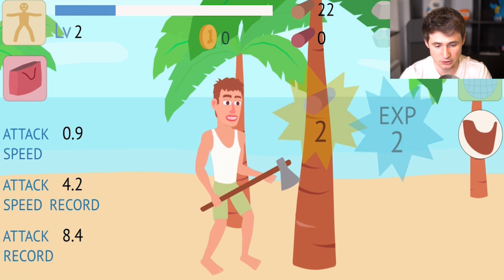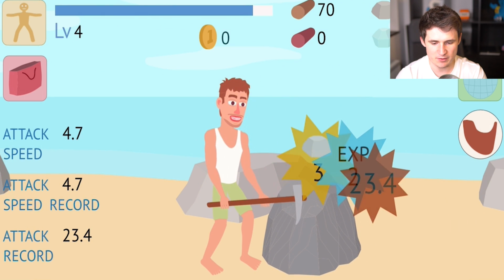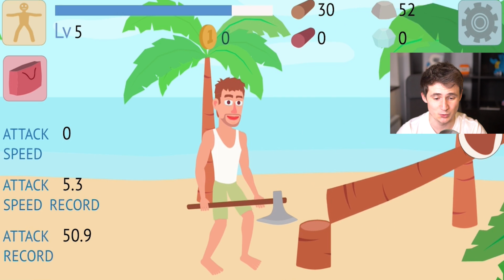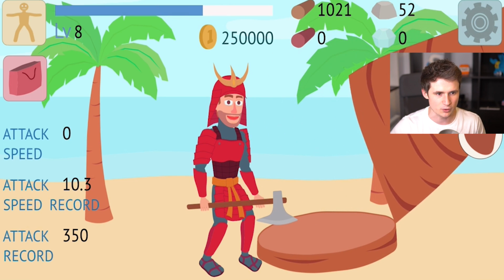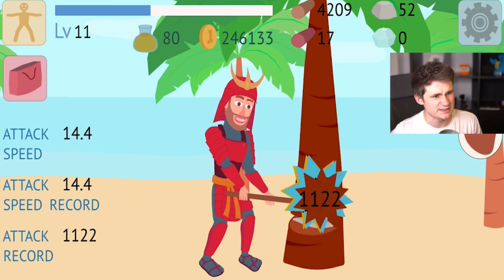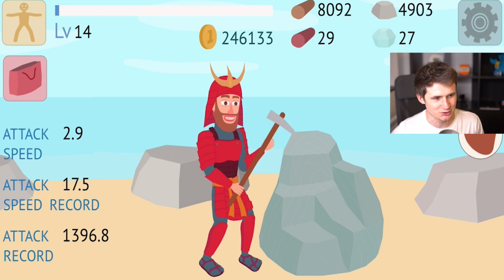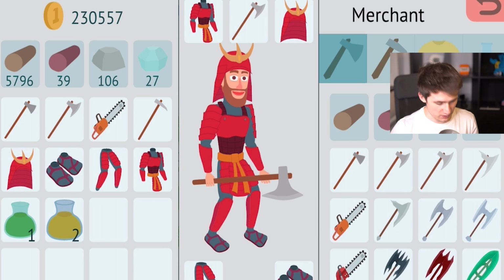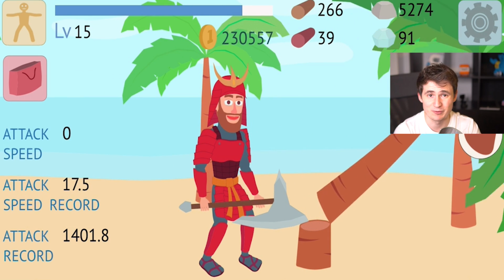Tree cutting simulator but satisfying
Today we will cuz some trees in lumberjack simulator. We got the best set in the game!